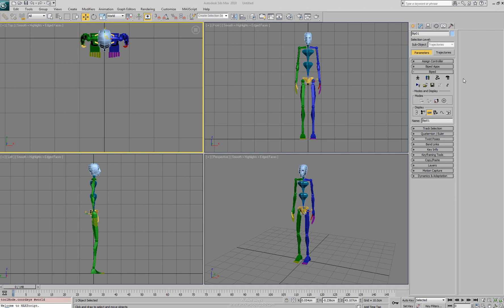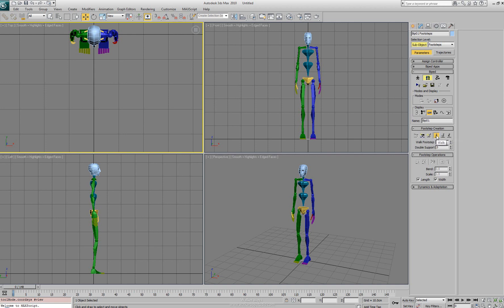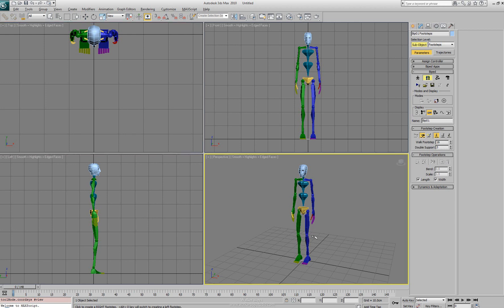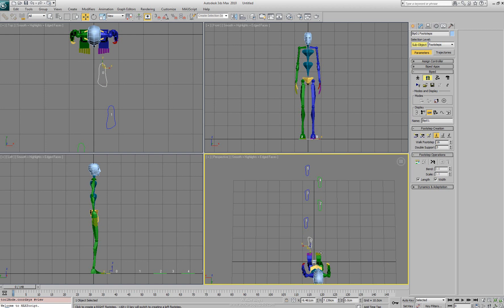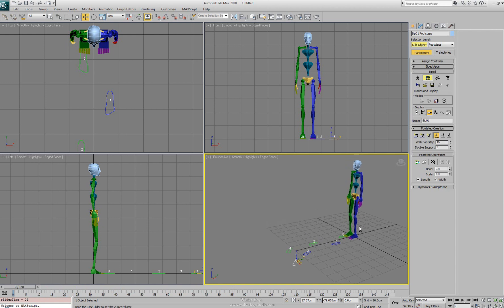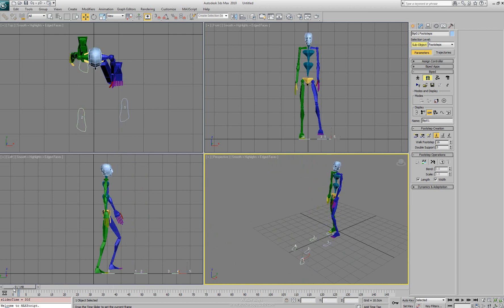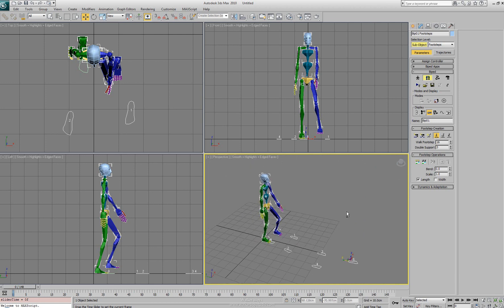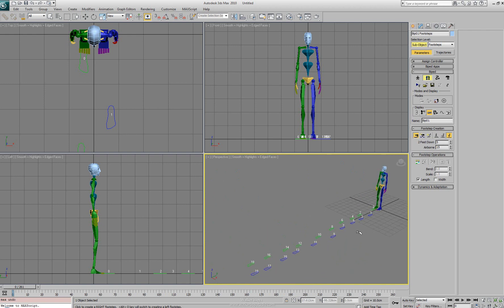Animation Tutorials | Footstep Mode | 3ds Max